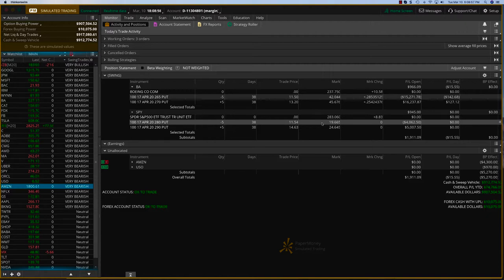Tue Mar9 Swing Signals BA $9500 March